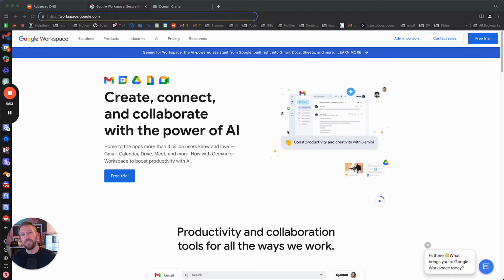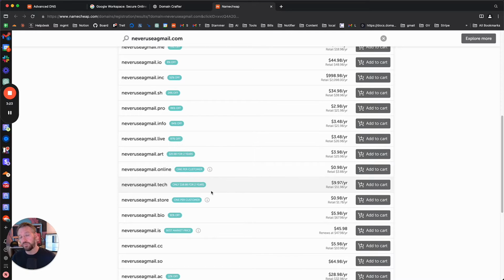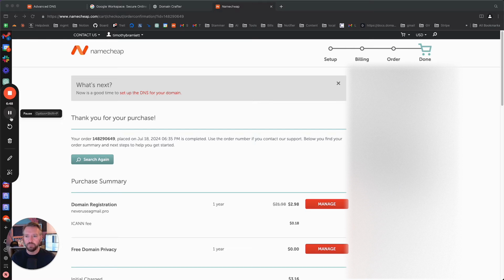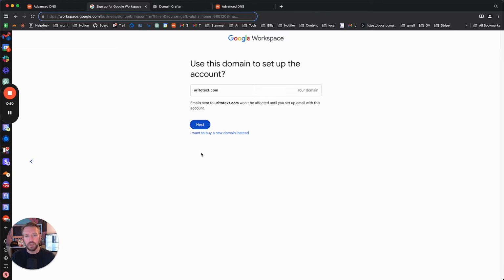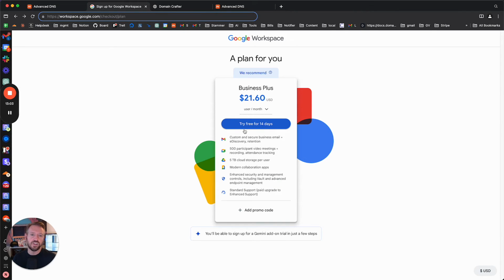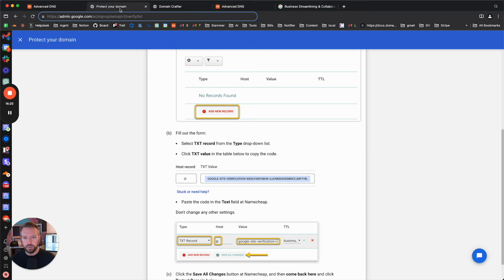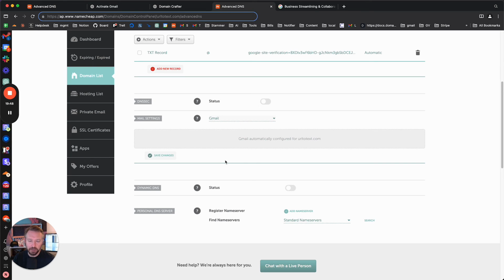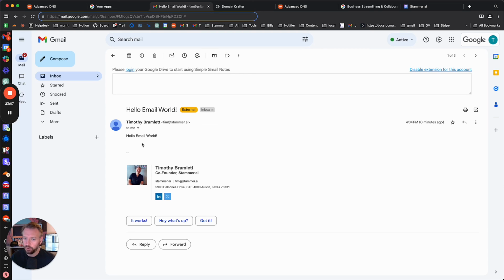Setting Up Professional Email for a Domain with Namecheap and Google Workspaces (Gmail)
It's 2024 and you really don't want to be doing business online from behind an @gmail.com email.

In this video I show you how incredibly easy it is to purchase your own domain through Namecheap and then set up email with Google workspaces so you can use the same Gmail interface that you're already used to.

In Part 2 I walkthrough how to add up to 30 additional domains completely for FREE and how to setup a catchall email for each.

00:00 Introduction: The importance of custom domain emails
00:33 Overview: Domain purchase and Google Workspace setup
01:51 Finding and purchasing a domain name
06:39 Signing up for Google Workspace
13:40 Verifying domain ownership
18:34 Activating Gmail for the custom domain
21:55 Testing the new custom domain email